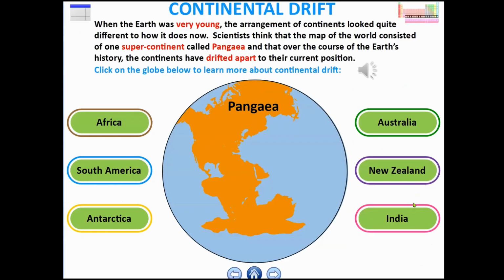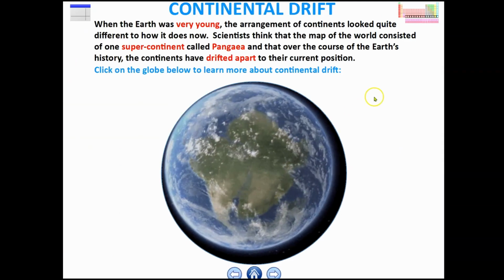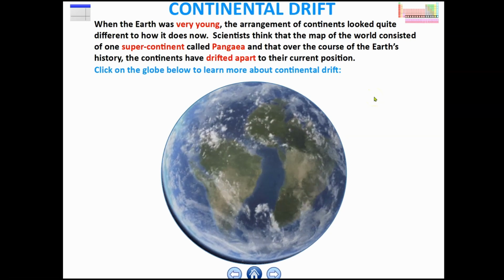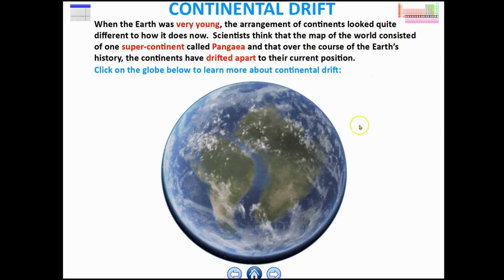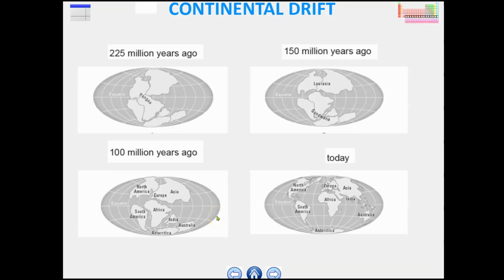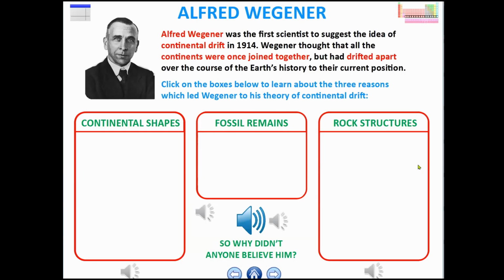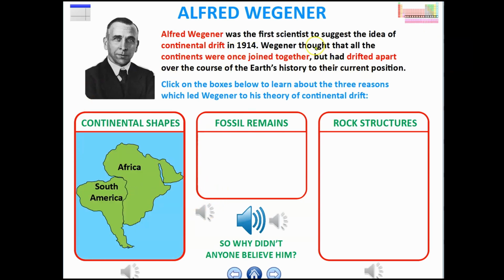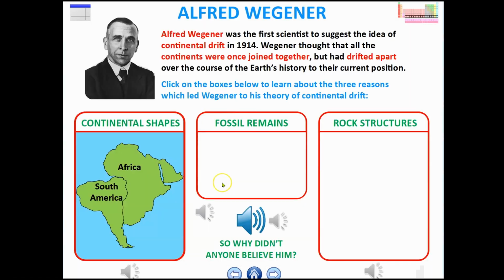WJEC Ever changing Earth b plate techtonics Wegner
2.4.1 WJEC Ever Changing Earth Wegner Theory